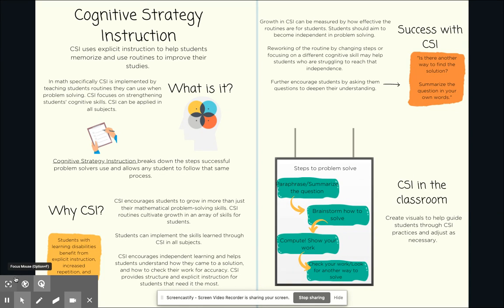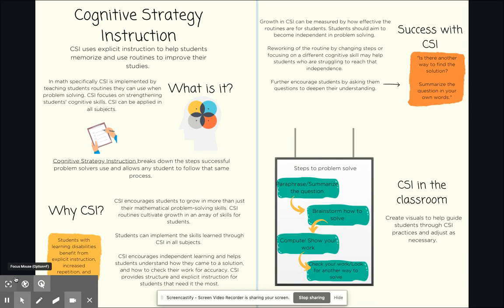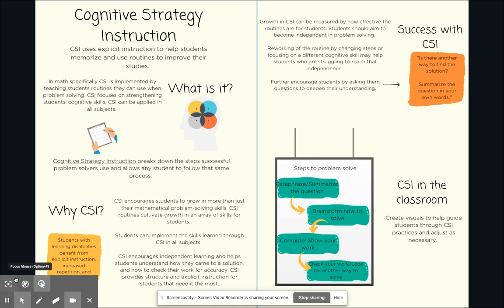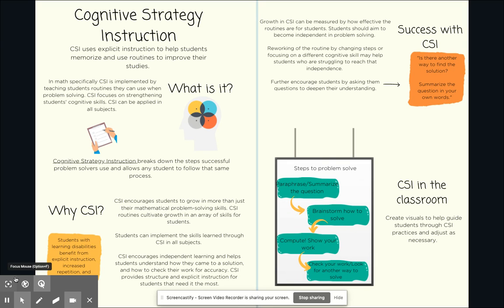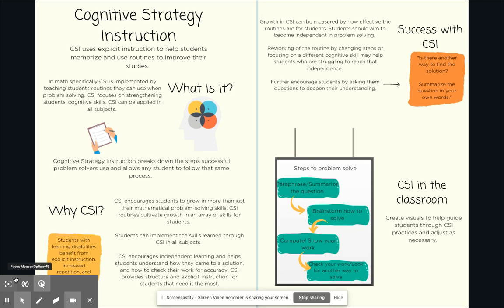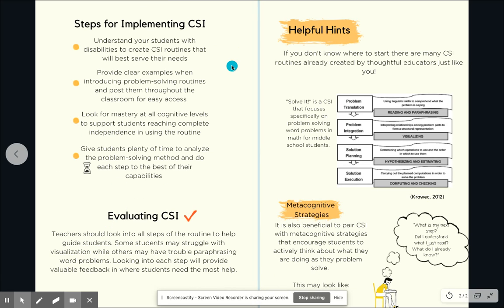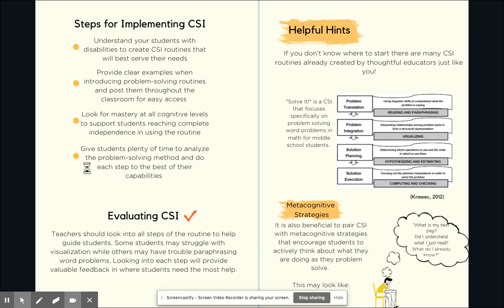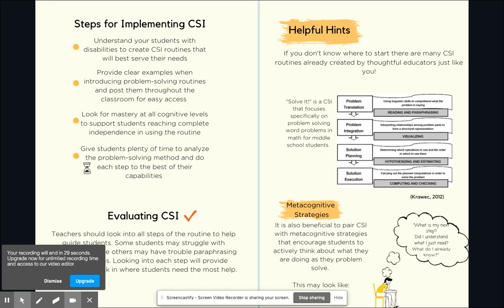CSI Pamphlet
Pamphlet Discussion on Cognitive Strategy Instruction